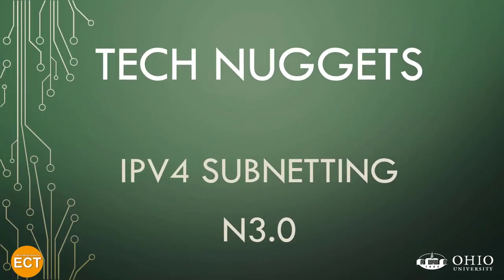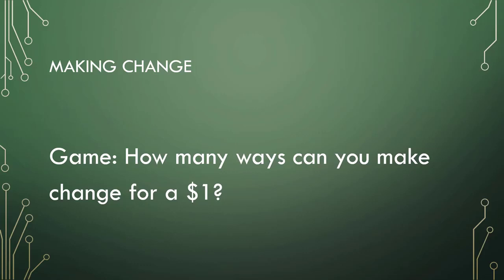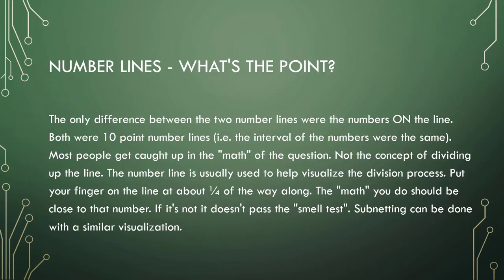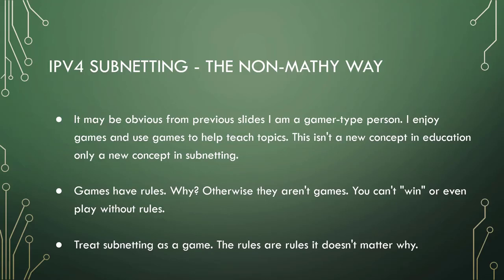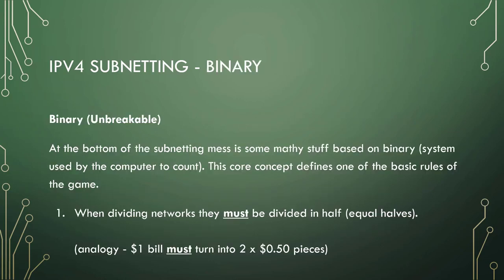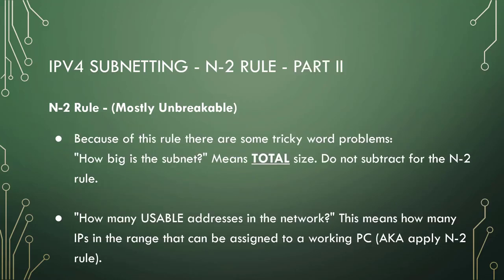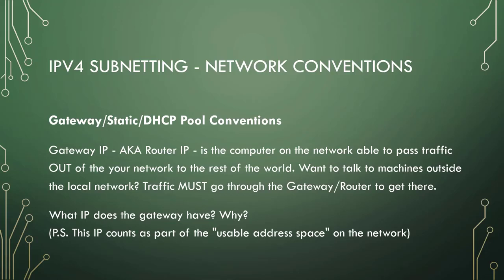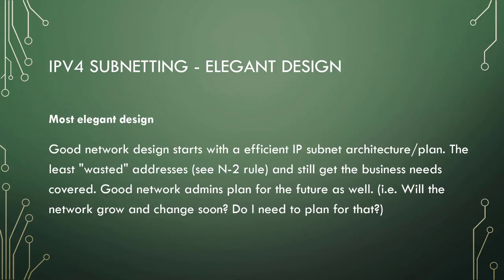ECT Tech Nugget - N2.1 - IPv4 Subnetting - Part 1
Bowie Method for IP Subnetting

IP Subnetting Calculators
Visual Calculator